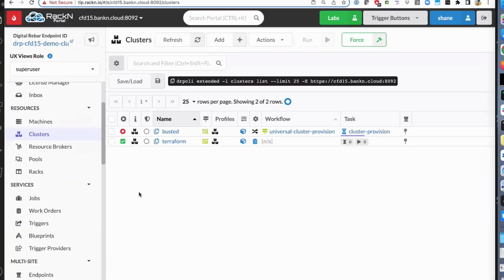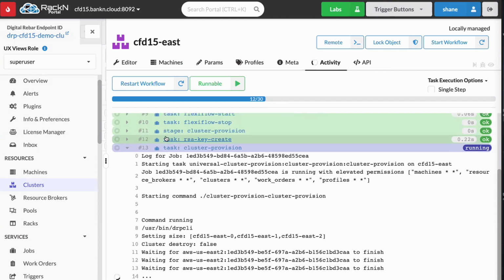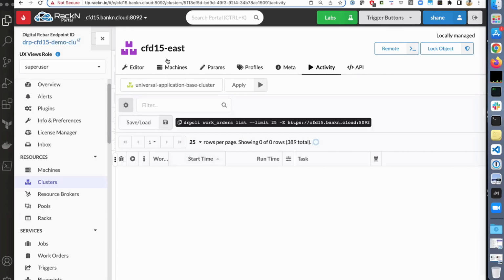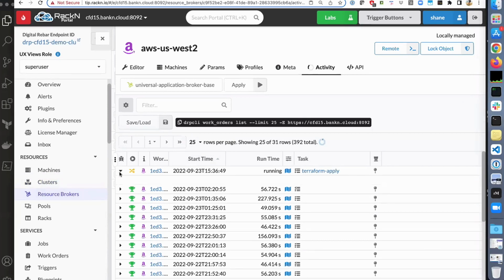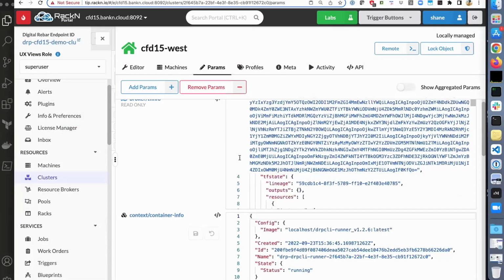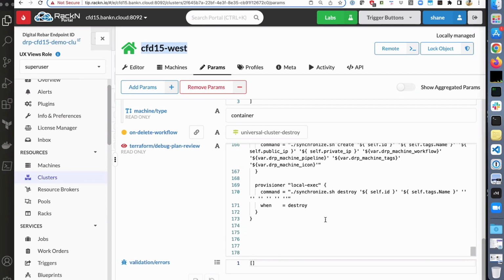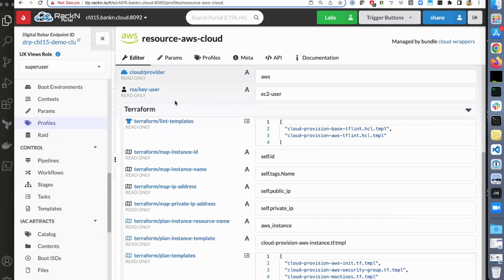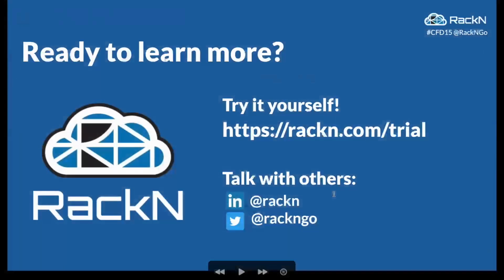Scaling Terraform Day 1 and 2 Operations with RackN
Explore how RackN architected the Digital Rebar IaC platform so platform teams can seamlessly scale tools like Terraform to across multiple teams, cloud, and infrastructures.

Presented by Rob Hirschfeld, CEO & Co-Founder, and Shane Gibson, Chief Solutions Architect and Founding Member, RackN.

Recorded live in Silicon Valley on September 23, 2022 as part of Cloud Field Day 15. for more information.